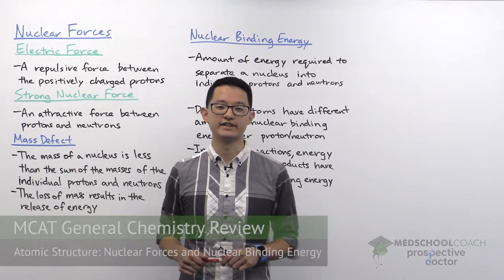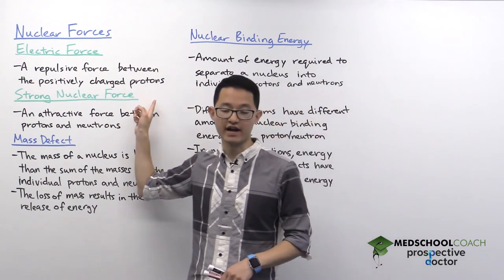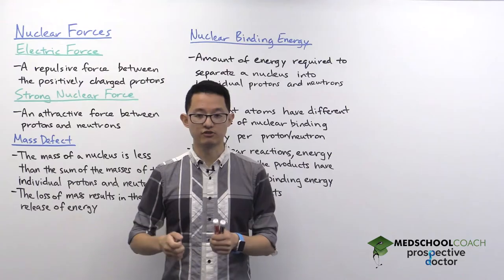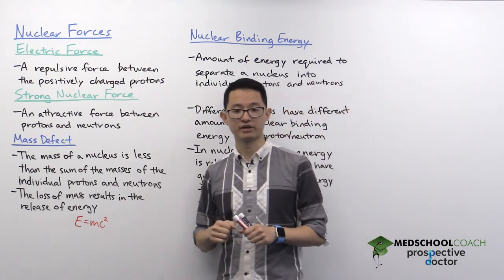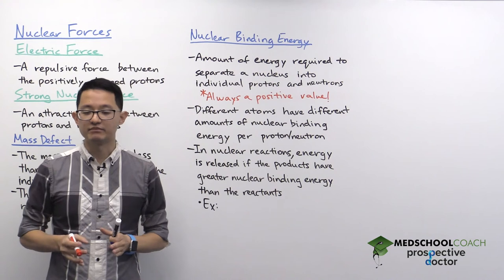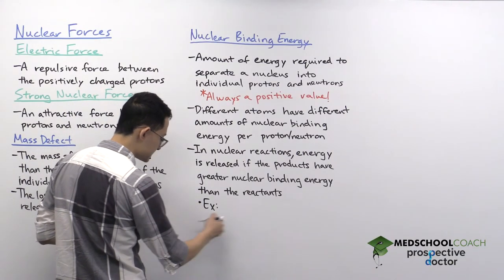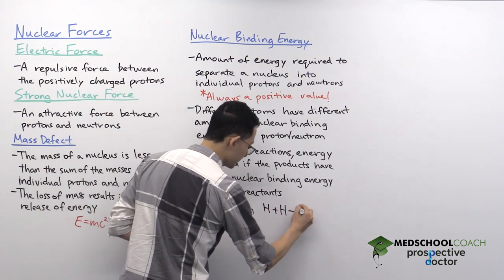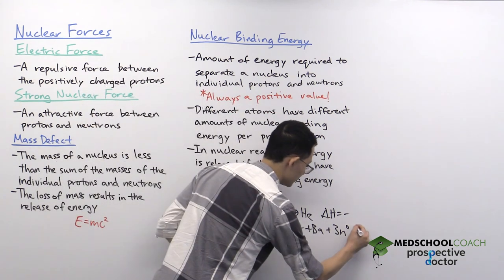Nuclear Forces and Nuclear Binding Energy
Need help preparing for the General Chemistry section of the MCAT? MedSchoolCoach expert, Ken Tao, will teach everything you need to know about Nuclear Forces and Nuclear Binding Energy for Atomic Structure. Watch this video to get all the MCAT study tips you need to do well on this section of the exam!

For atoms, and by extension all complex matter, to exist, there must be a stable core of nucleons at the center of each atom, a grouping we call the nucleus. Within the nucleus are two opposing forces. The first of these is the electromagnetic force, which is actually a destabilizing force, pushing the positively charged protons away from each other (remember that like charges repel each other, while opposite charges attract). However, despite this repulsive force, nuclei are still able to hold together due to the presence of a much stronger force, appropriately named the strong nuclear force. While the details of this force are beyond the scope of the MCAT, it is worth knowing that is holds together nucleons in the nucleus, and is the strongest of the four fundamental forces (the other forces being the weak nuclear force, the electromagnetic force, and gravity). The greater strength of the strong nuclear force helps explain why it is able to overcome the repulsive electromagnetic force and hold the nucleus together.

Mass Defect

The strength of the strong nuclear force arises in part from a phenomenon known as the mass defect. This refers to the fact that a nucleus consisting of X total nucleons actually has a slightly smaller mass than the sum total of each of those nucleons measured individually. When protons and neutrons come together to form a nucleus, a small amount of mass is lost from each nucleon: since we know that matter and energy are conserved quantities in the universe, we know that what actually happens is that the mass that was lost was in fact converted to energy in an exothermic process, being released to form a more stable nucleus. Remember that because this is always an exothermic process, the energy will always be a negative value. The relationship between the mass defect and the energy that is released upon atomic formation can be described using perhaps the most well known equation of the 20th century, E = mc2, which shows the direct relationship between the amount of mass lost and the amount of energy created.

Nuclear Binding Energy

Since energy is lost exothermically upon the formation of a nucleus, it would then follow that the reverse process, breaking a nucleus into its individual nucleons, would be an endothermic process. The energy needed to break apart a nucleus is referred to as the nuclear binding energy, and as this process is always endothermic, we know that it will always be a positive energy value.

While we know that forming an atom is always an exothermic process, and breaking apart an atom is always an endothermic process, the exact nuclear binding energy of each nucleon varies from atom to atom and even from isotope to isotope. To phrase another way, while all nuclei are held together by the strong nuclear force, some atoms are bound more tightly than others. In practice, this means that if one atom is broken apart (an endothermic process), and a new atom is formed (an exothermic process), that there can be a net negative change in energy (a net exothermic process) as long as the binding energy of the product atoms is greater than the binding energy of the reactant atoms. This has far reaching implications in the context of nuclear physics and energy. The nuclear binding energies of each element are known to modern physics. Note that iron has the highest binding energy of any element: this means that as we move up the periodic table towards iron, nuclei become more and more tightly bound, until reaching iron (atomic number 26), after which nuclei begin to become less tightly bound. This observation forms one of the foundational understandings of nuclear physics: below iron, small atoms, such as hydrogen, can be combined together to create a more stable, more tightly bound product, like helium.(an energetic process known as nuclear fusion). Conversely, at elements above iron on the periodic table, less stable isotopes of elements such as uranium (atomic number 92) and plutonium (atomic number 94) can be split apart to form smaller, more tightly bound product atoms, like krypton or barium (an energetic process known as nuclear fission).

MEDSCHOOLCOACH